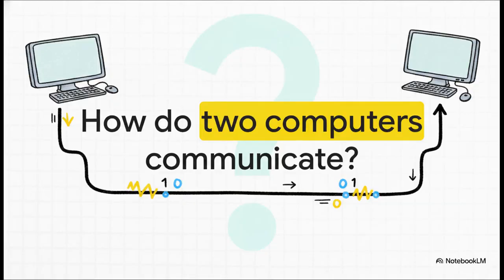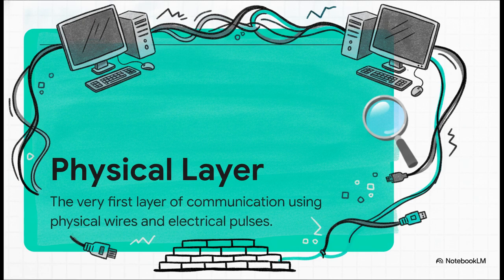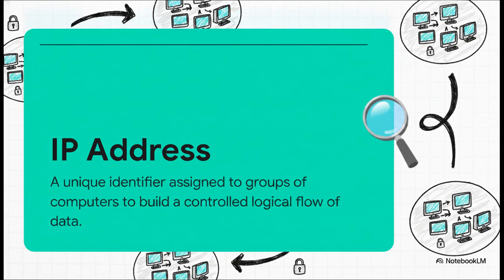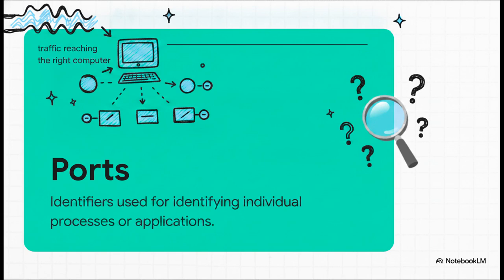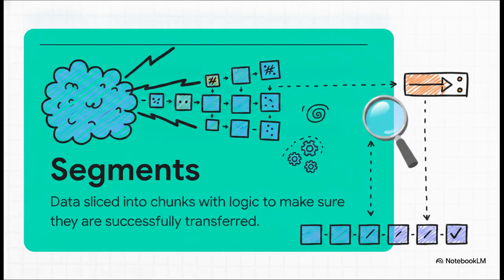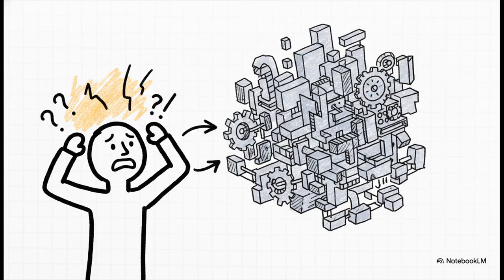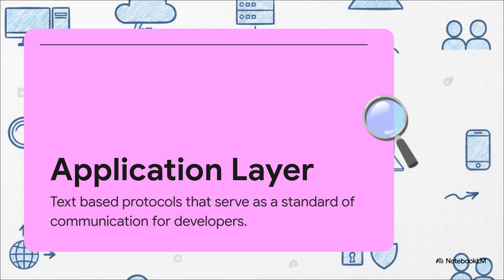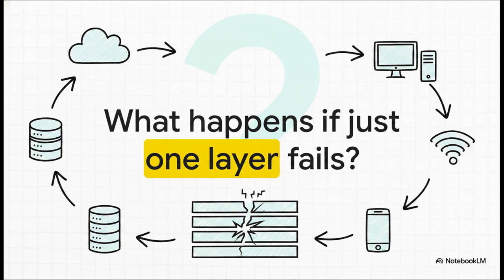System Design Storytelling Part-1: The Journey of OSI